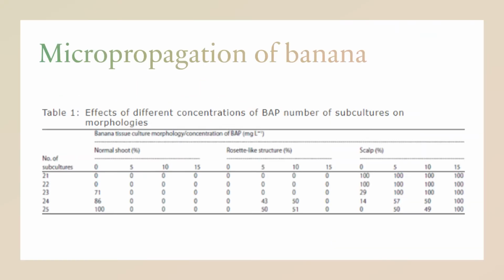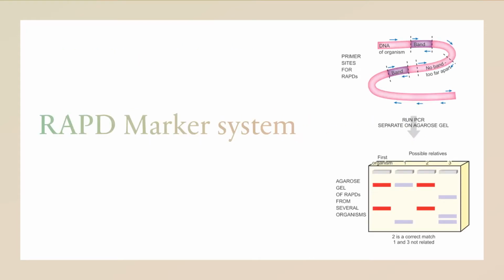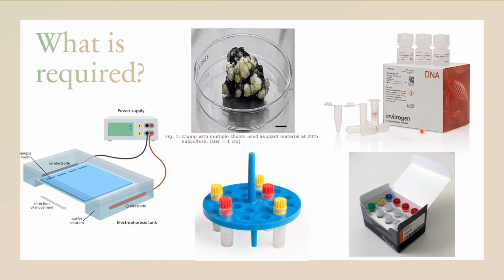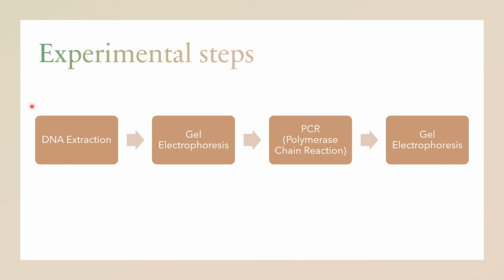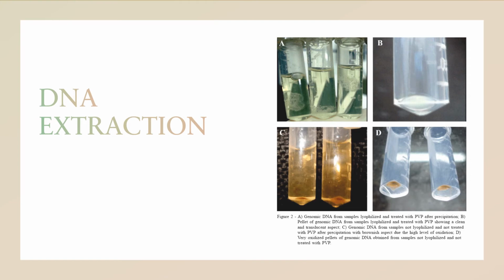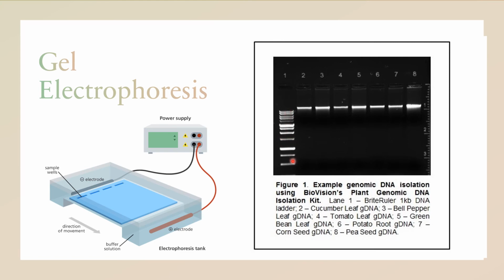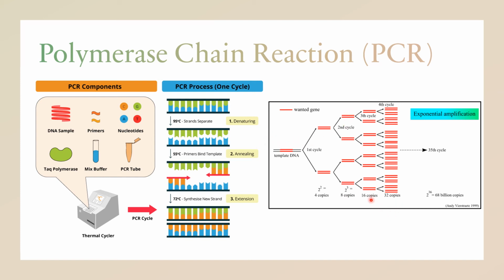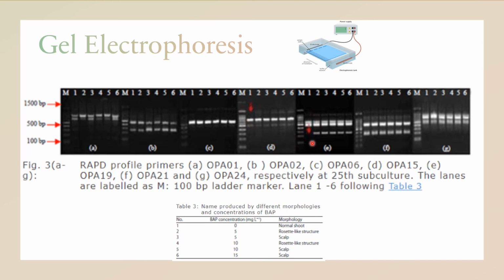Practical DNA Marker RAPD